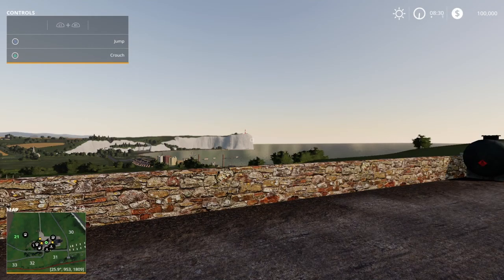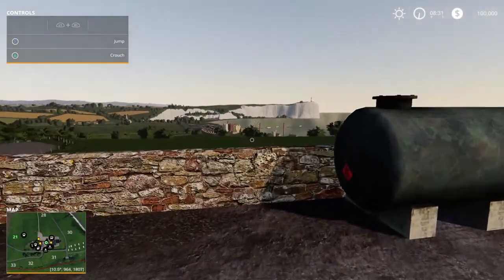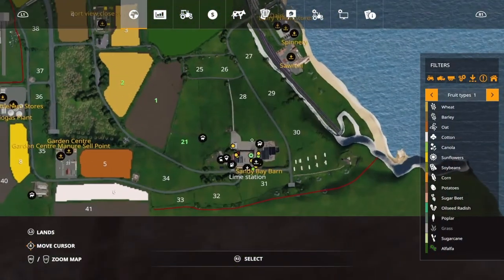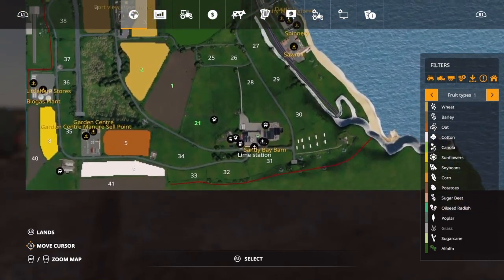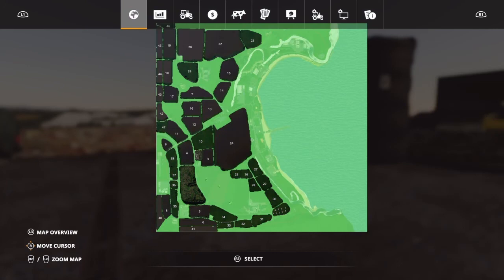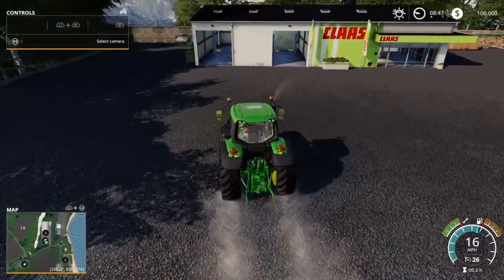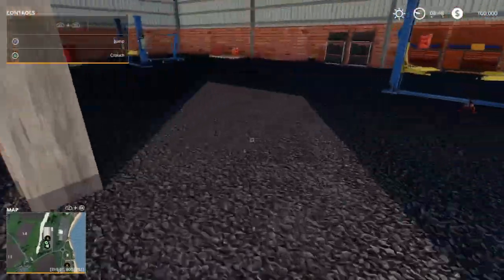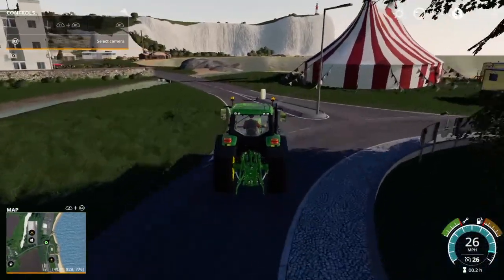FS19 Sandy Bay 19| First Look Map Tour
welcome back to farming simulator 19 with this first look map tour of sandy Bay 19.

I dont normally do these and I dont intend to do many, im only doing these kind of videos for the maps I think ill enjoy playing.